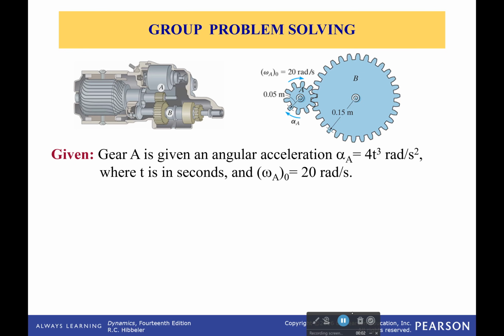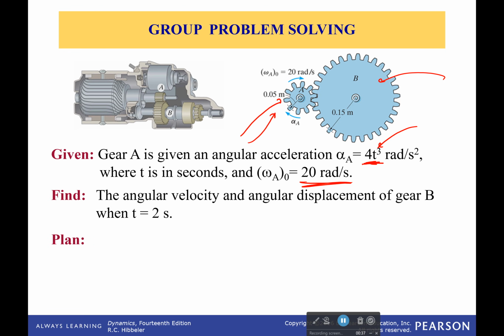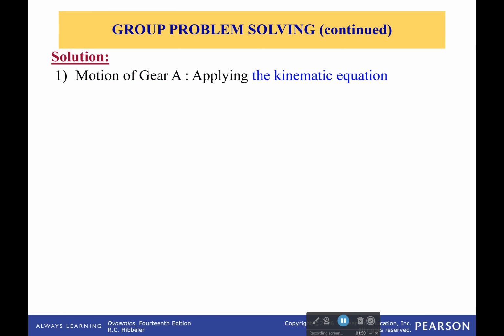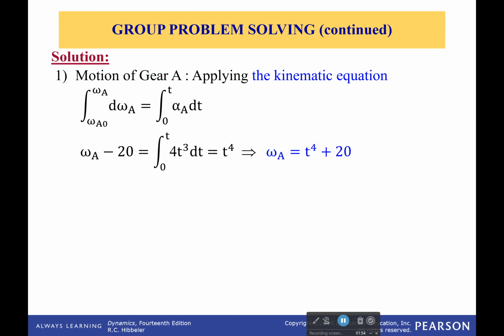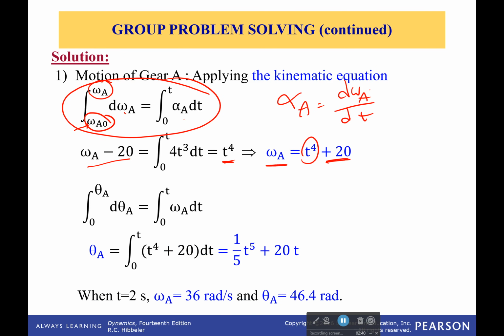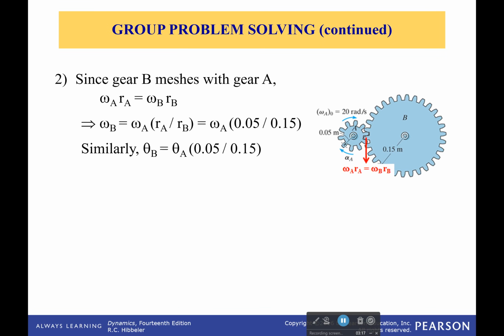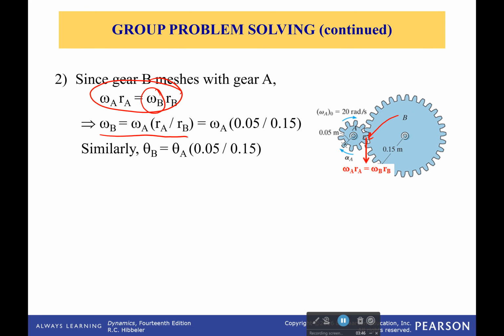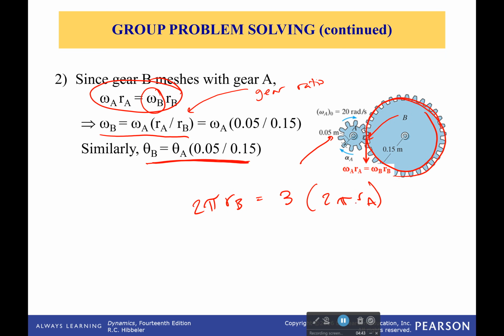Group Problem: Constant No More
Remember, we can only use all the nice constant acceleration equations if our acceleration is well...constant! Otherwise, you had best get to integrating. Luckily the integrals in this problem aren't terrible, you just have to make sure you set up your initial conditions properly.